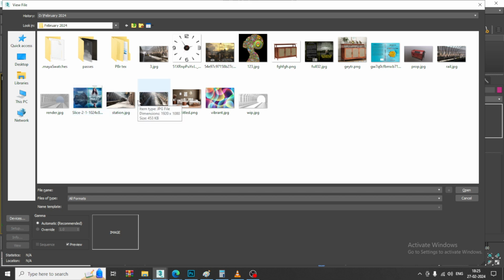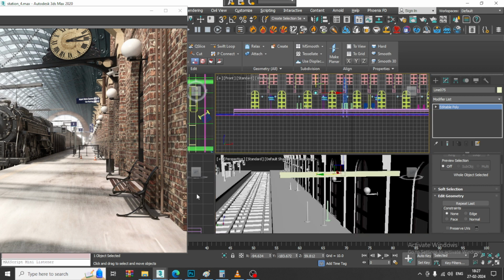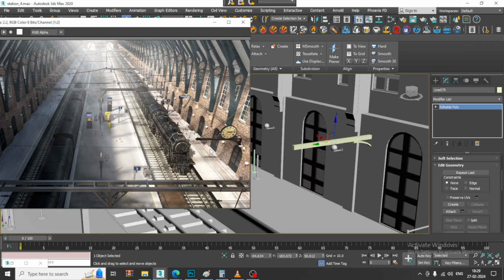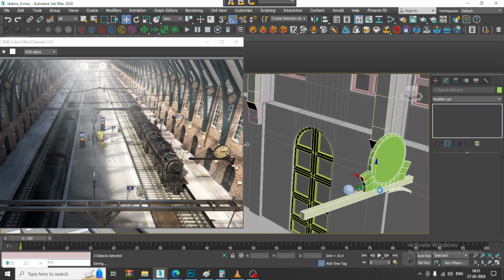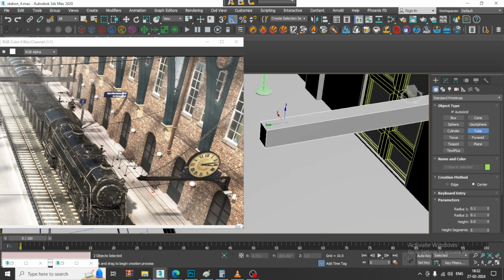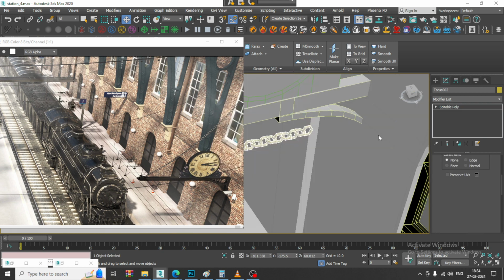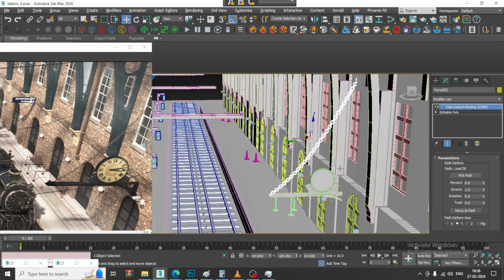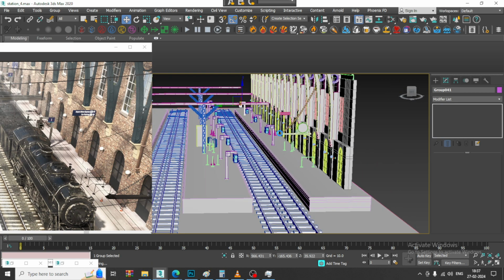"Master 3D Modeling: A Railway Station Tutorial in 3dsmax" (Part 9)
In this comprehensive tutorial, we are excited to present to you our step-by-step guide on mastering 3D modeling by creating a magnificent Railway Station  Whether you are a beginner or have some prior experience in 3D modeling.

Modeling Platform Assets
Using Path Deform Modifier